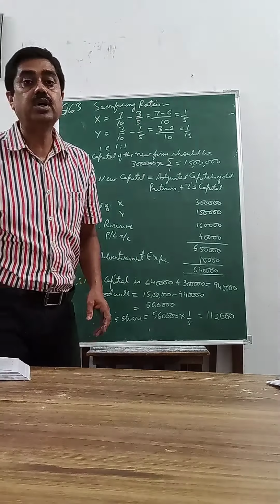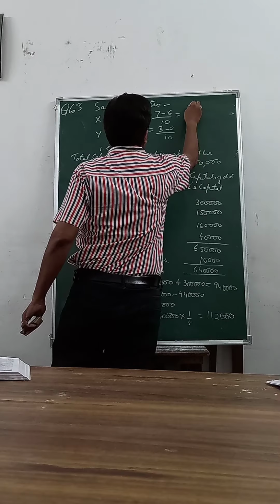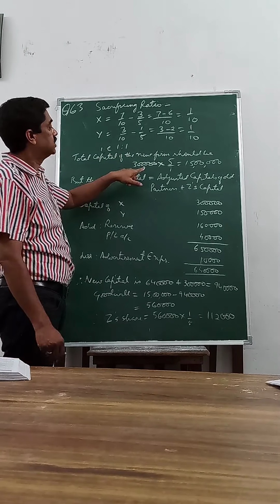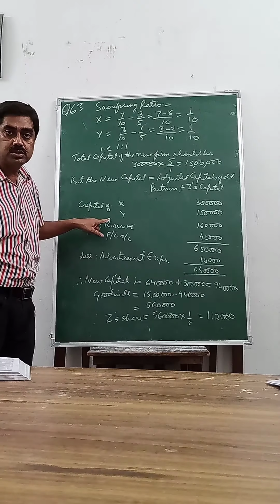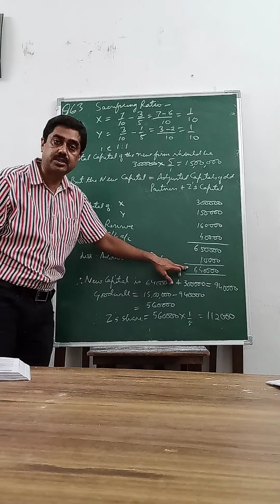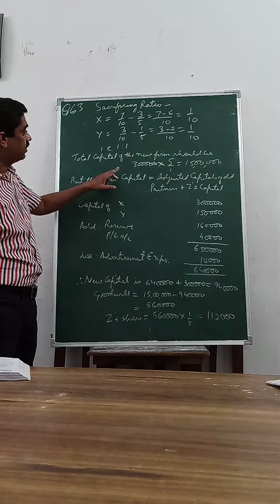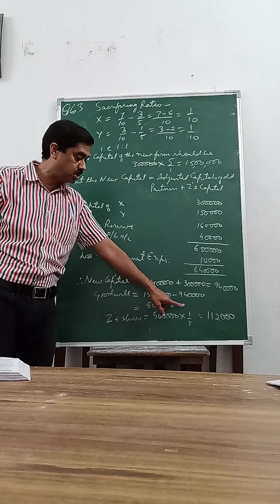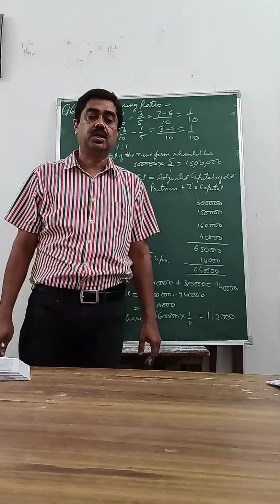CLASS XII ACCOUNTS: ADMISSION OF A PARTNER PART 3 (contd)